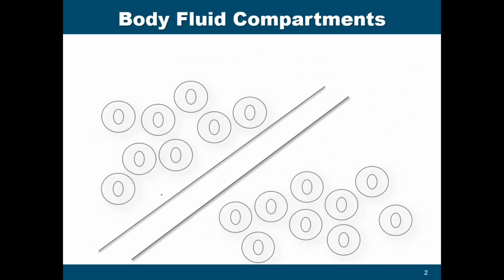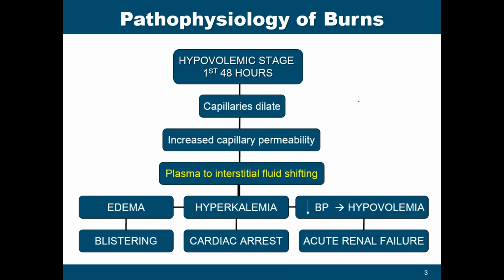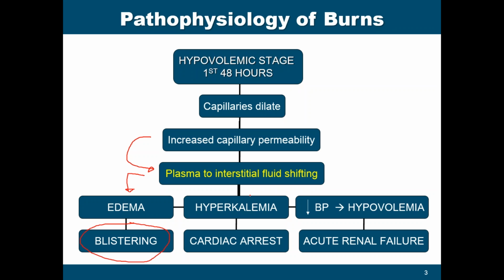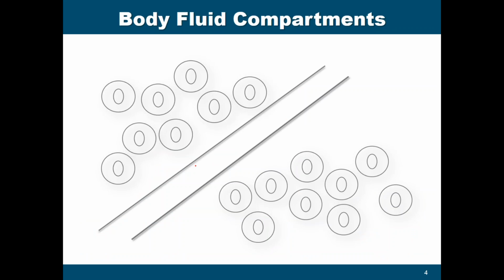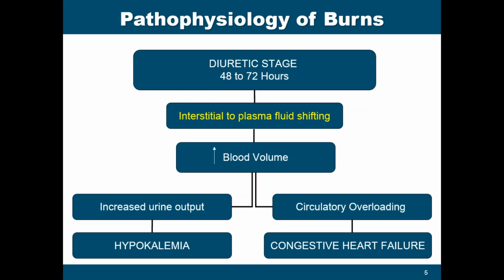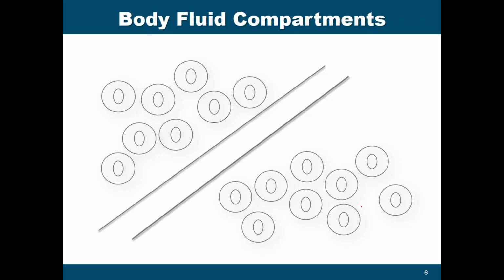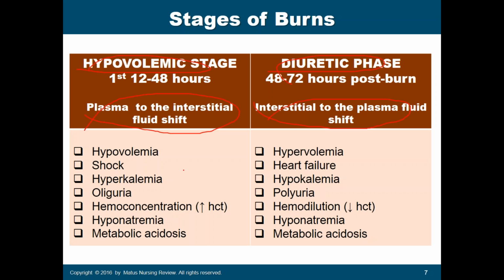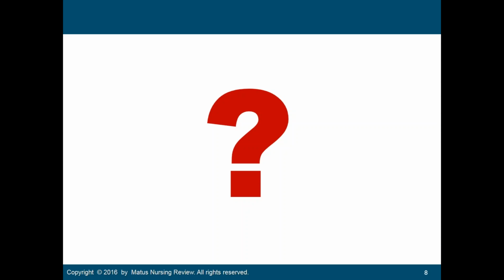Stages of Burns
Understanding the stages of burns is important to identify specific assessment and needed  interventions.

Welcome to Matus Nursing Review for NCLEX PN and RN. We only have one goal in mind. To help you pass the test and be the best!  We offer both live and online NCLEX Review classes!

Products: "Simple, Fast and Easy NCLEX Review Book" is the #1 New Release in Amazon! ​
​Grab your copies now in eBook and printed formats